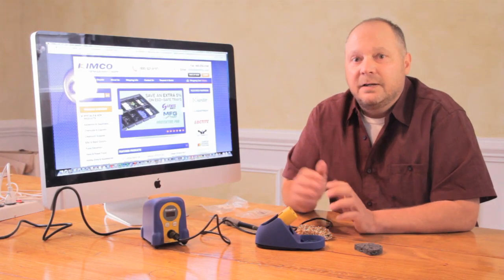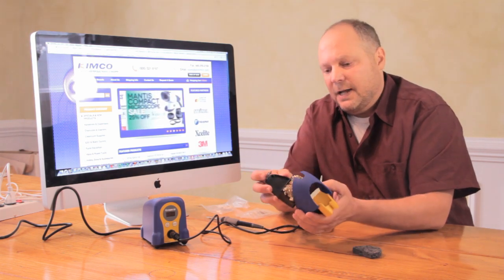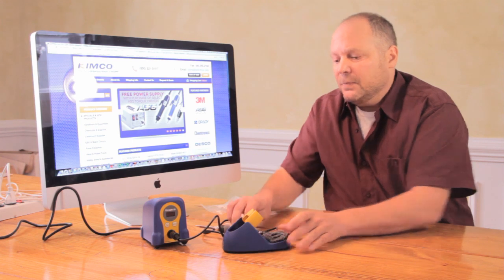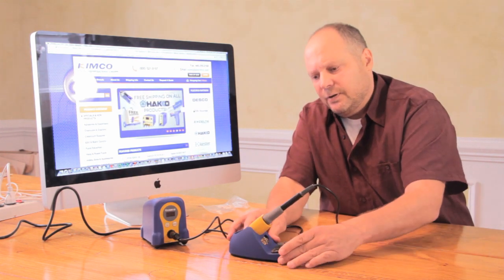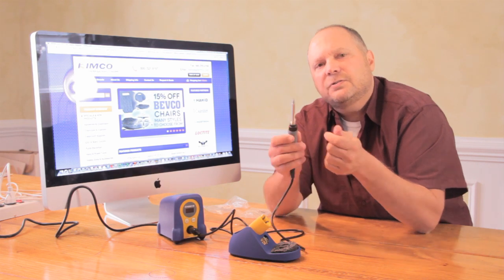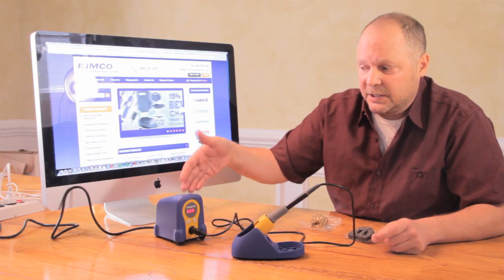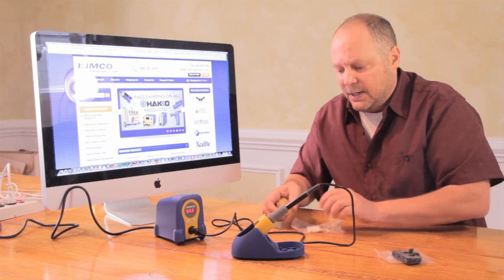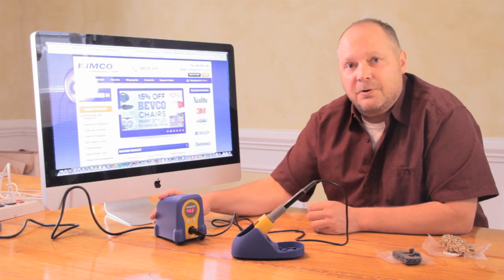Hakko FX888D Soldering Station Demonstration - GoKimco.com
HAKKO FX888D SOLDERING STATION DEMONSTRATION
In this video we give a demonstration of the basic functions of the popular Hakko FX888D soldering station.